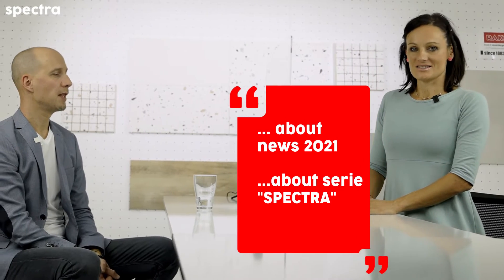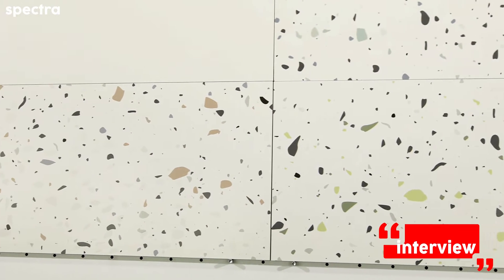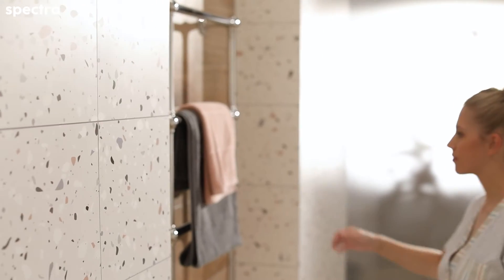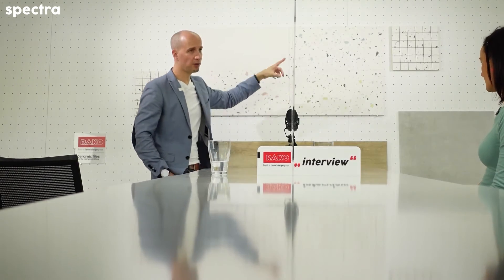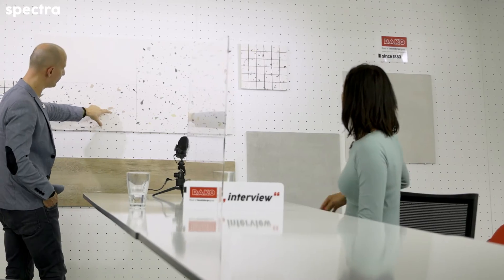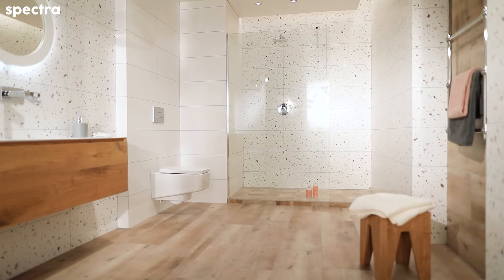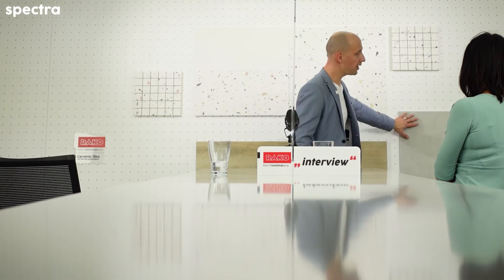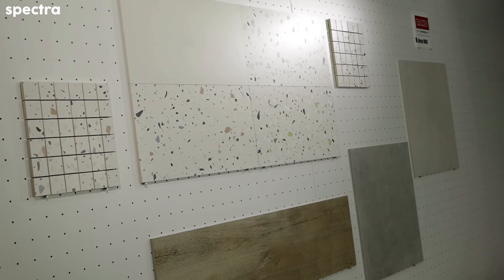RAKO interview | Serie SPECTRA (EN)